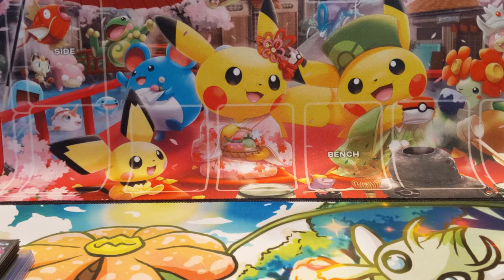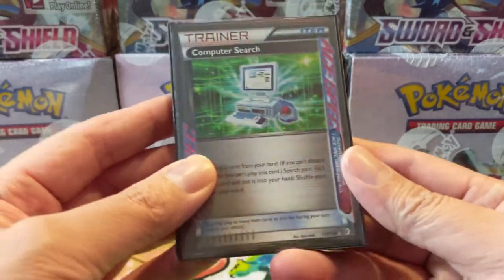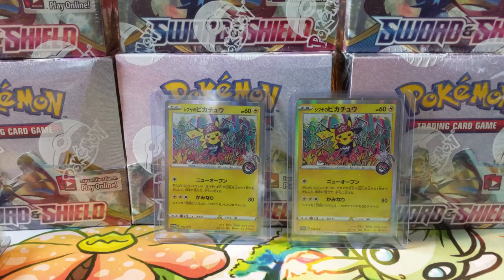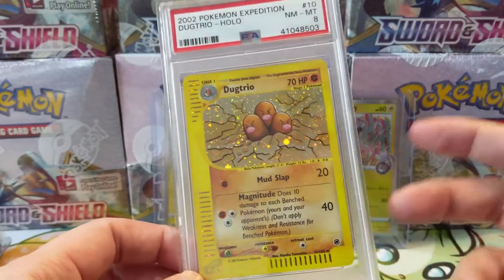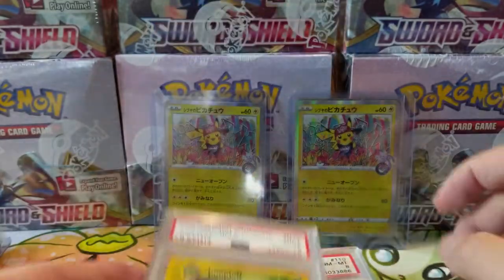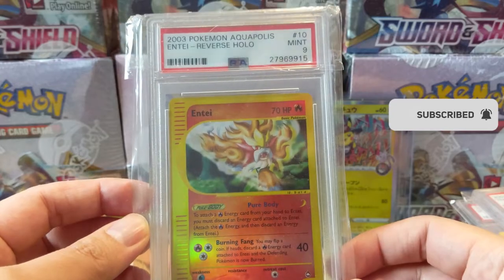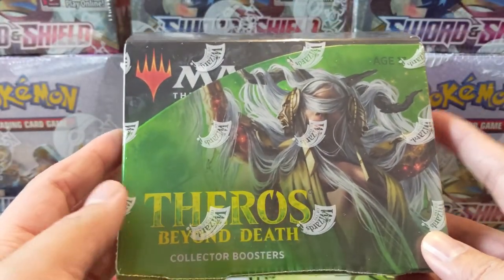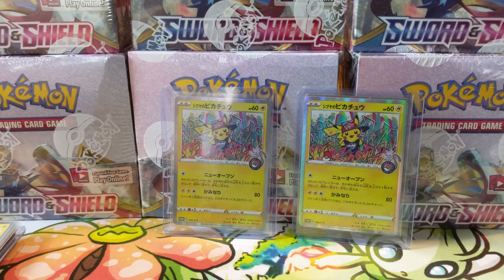Pokemon MAILDAY! E Reader PSA Collection is GROWING FAST!